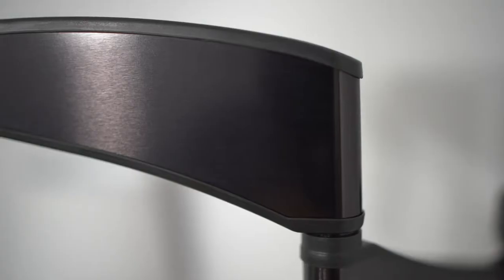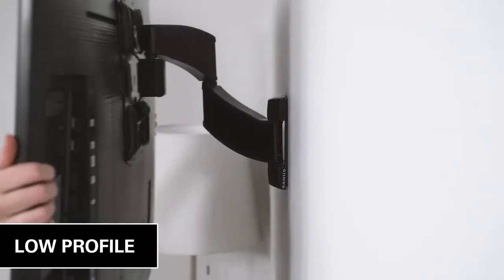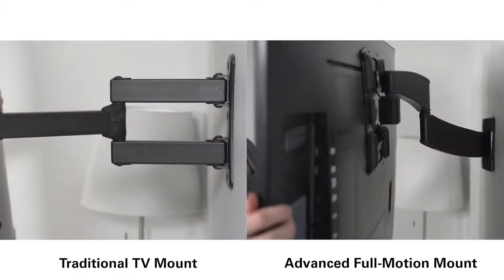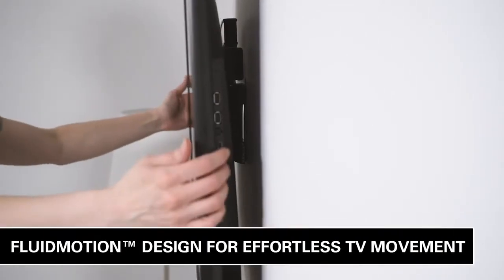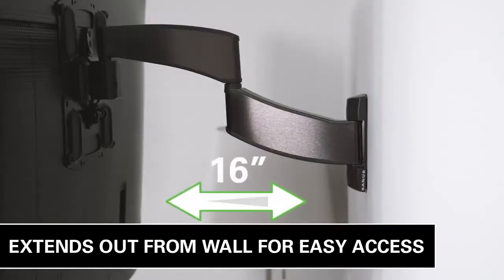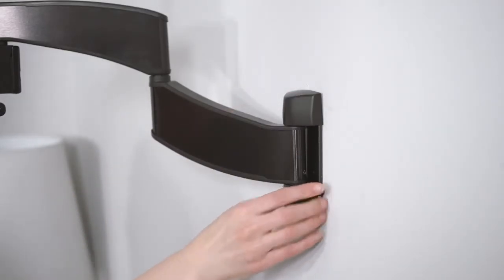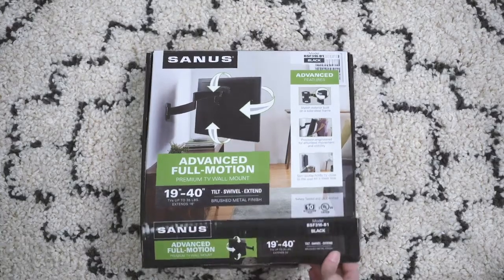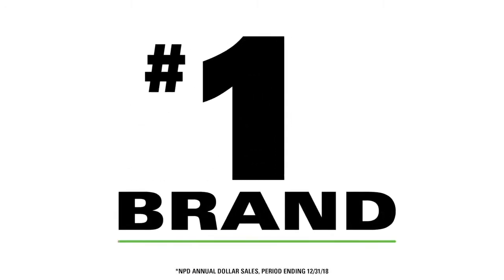TN Security Demonstrates Sanus advanced full motion